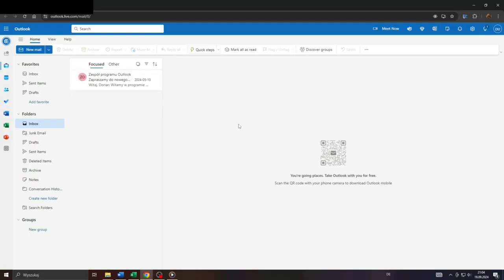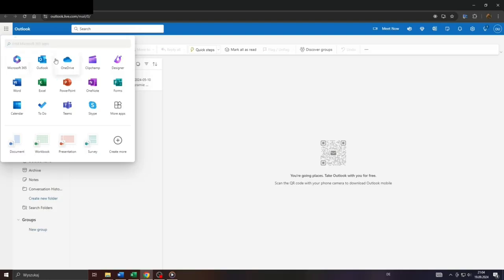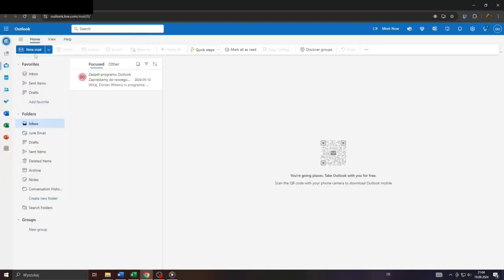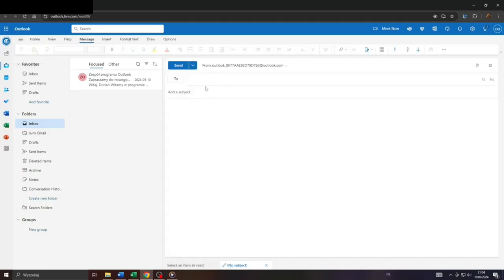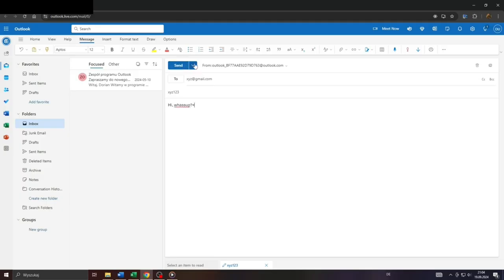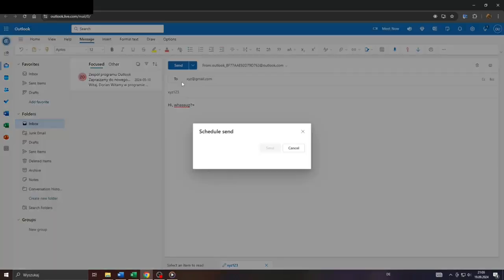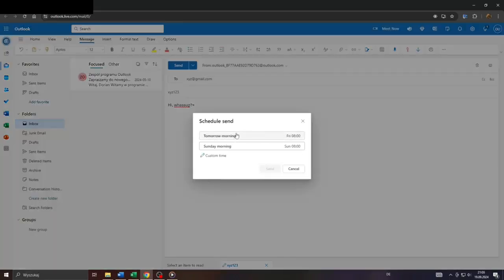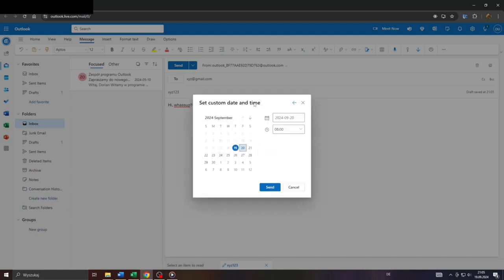How to Schedule Email to Send on Microsoft Outlook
Discover how to schedule emails in Outlook to be sent at a specific time.